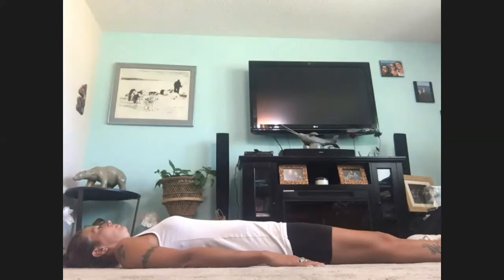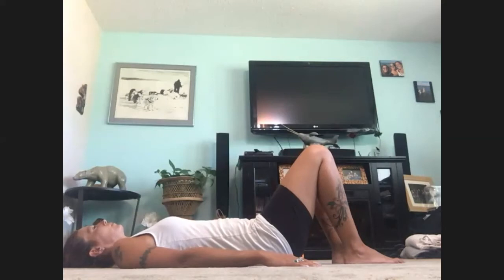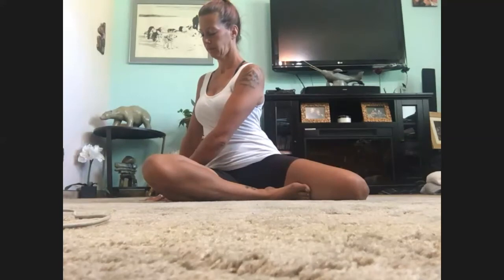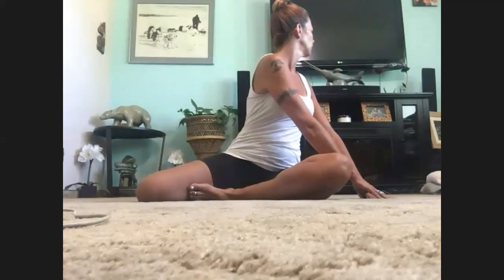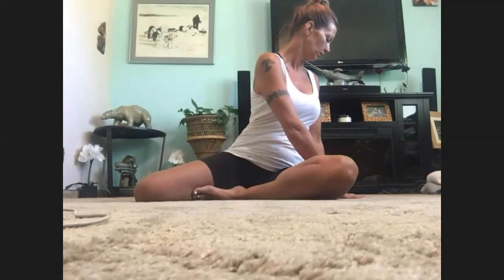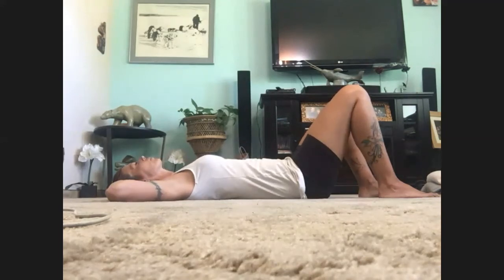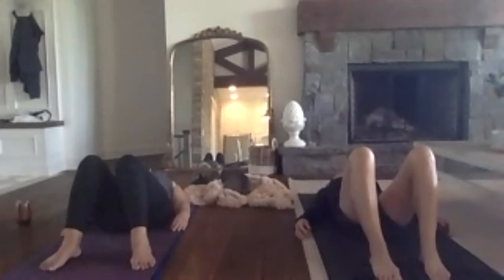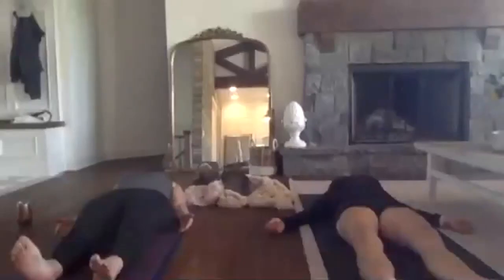Somatic Exercises, Neck & Shoulders June 2, 2020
Live half hour class, todays focus is on neck & shoulders.